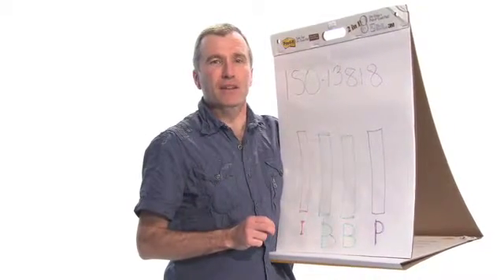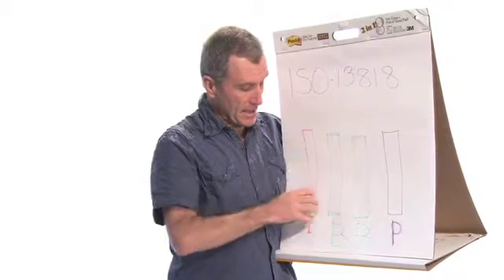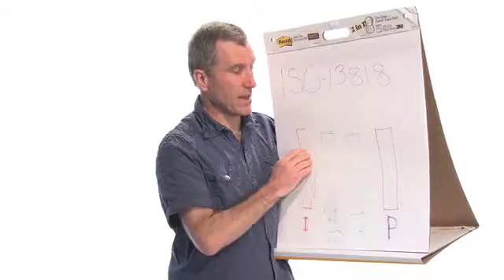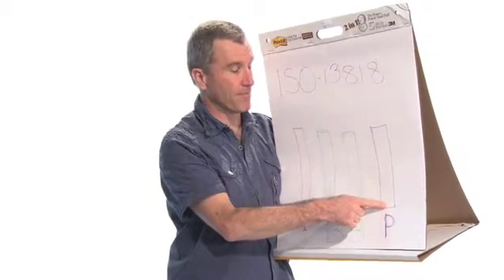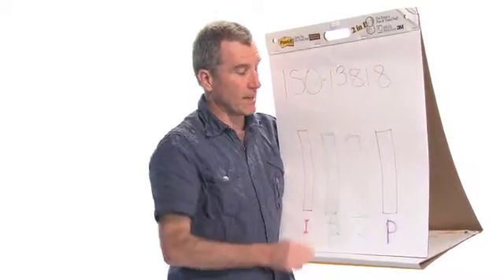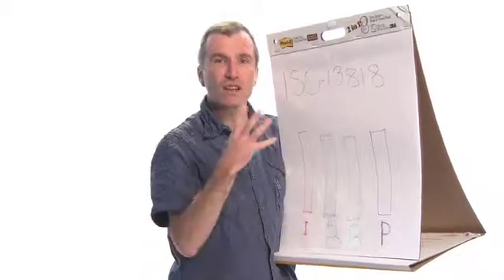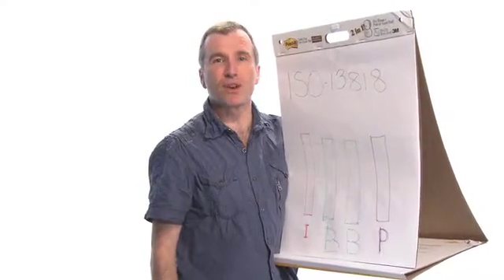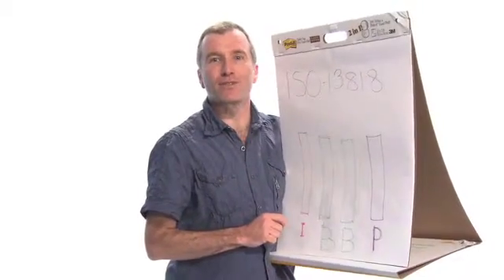Bruce's Shorts: MPEG 2 The Basics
Here is Bruce's Shorts' episode 29 of series 2: MPEG 2 The Basics